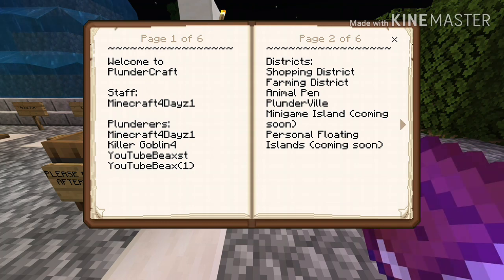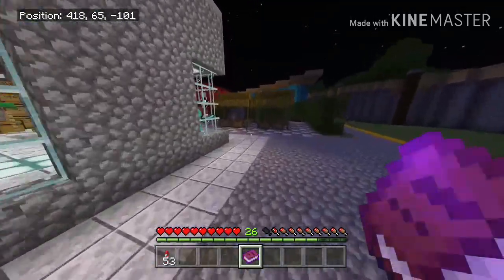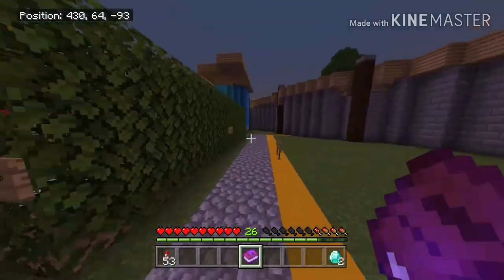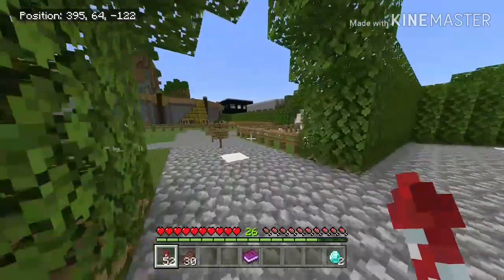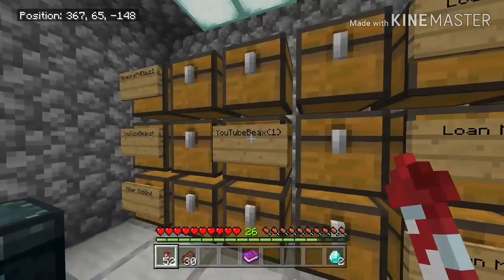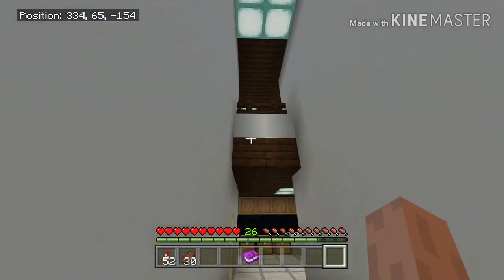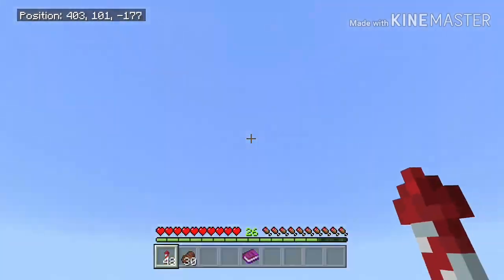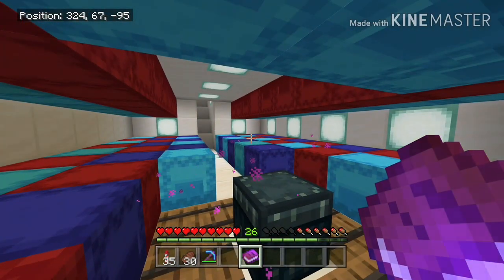Welcome to PlunderCraft (PlunderCraft Season 0, Episode 1)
Welcome to PlunderCraft, this is a community that anyone can join (as long as my internet allows)

Minecraft4Dayz out!